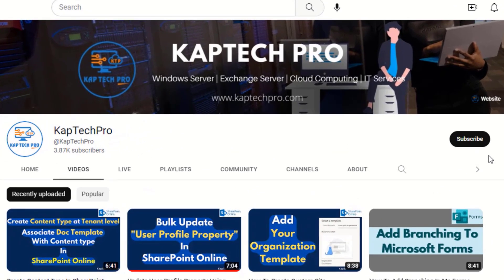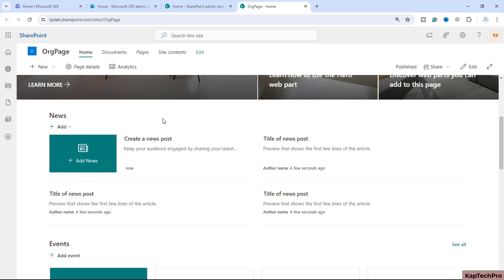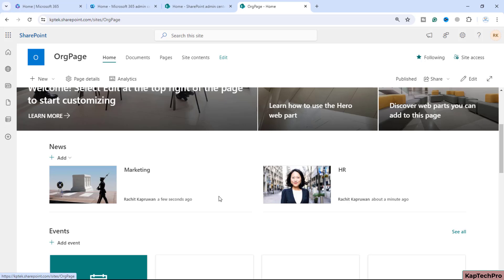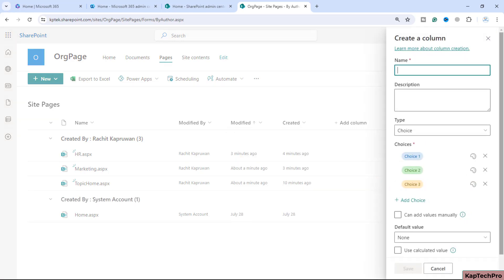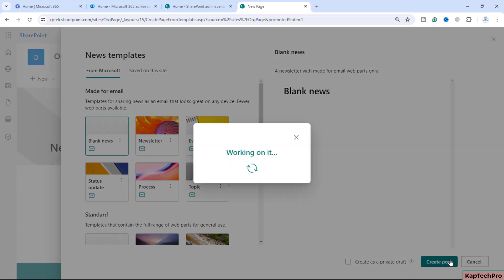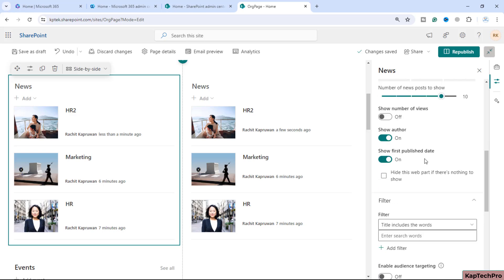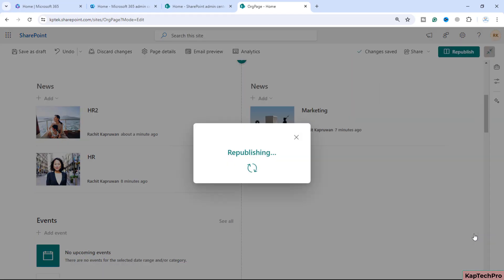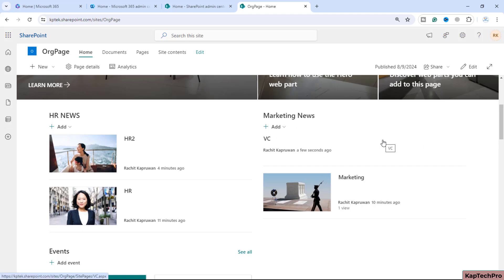Organise News Posts In Sharepoint Online Site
In this video tutorial of Organise News Posts in Sharepoint Online Site by Kaptechpro, we will learn how to Organize Department News on SharePoint Intranet
After watching this video tutorial on organizing news on the sharepoint page.
Sort news posts on the sharepoint online site.